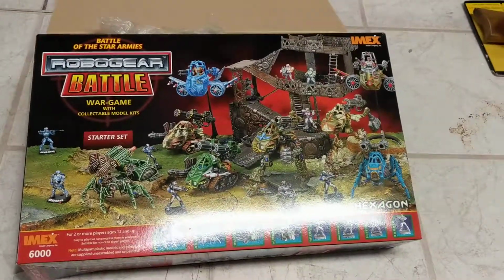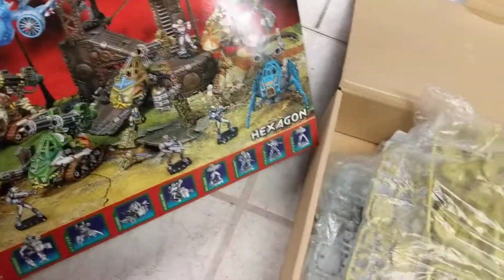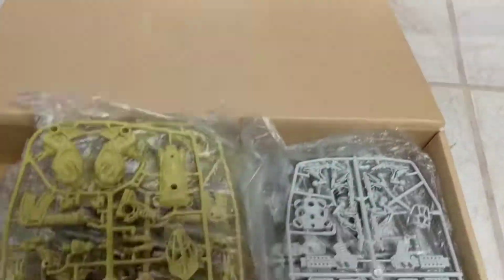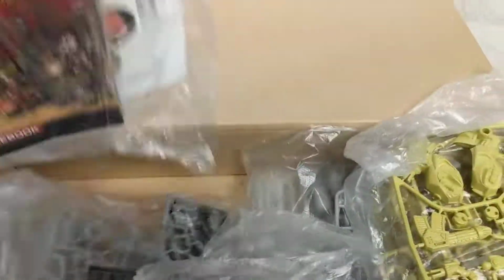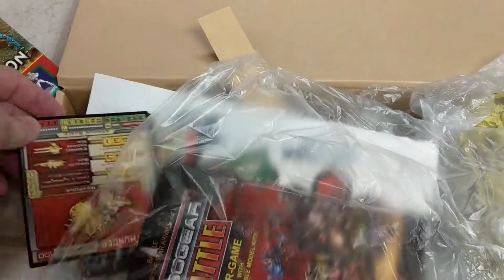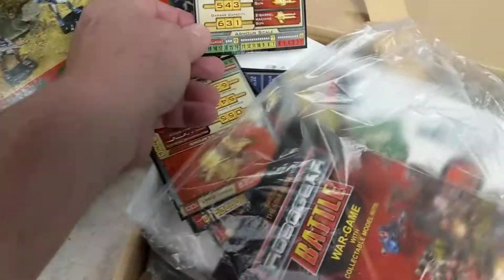Unboxing - STARTER SET Robogear Battle Set #6000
Details:

On-sale now! BATTLE BOX STARTER SET that comes with everything you need. Instructions are in English and it is a great game very popular in Russia. This is a great alternative to Warhammer 40k or other games similar

Includes

8 Walkers
20 Troopers
1 Fort
Instructions
Snap-together no glue needed